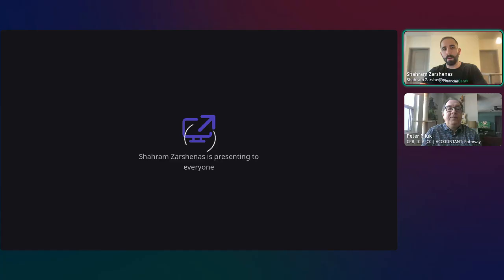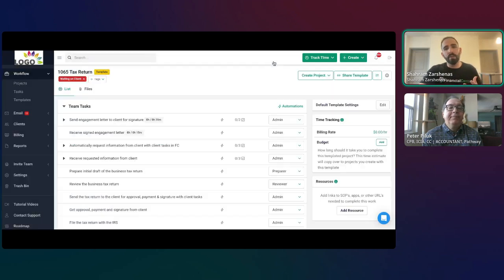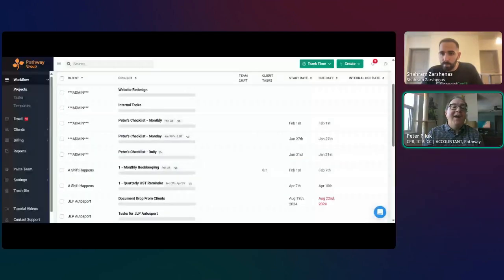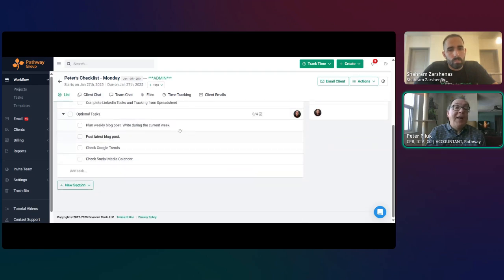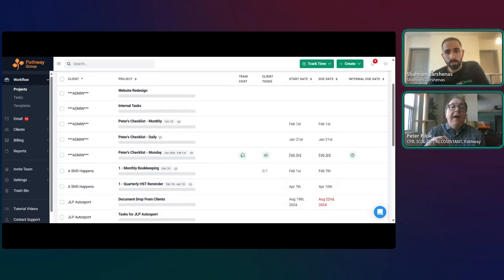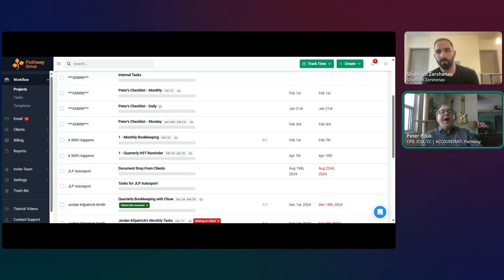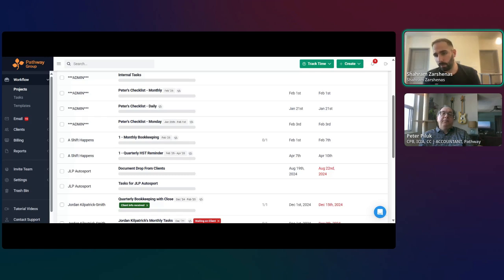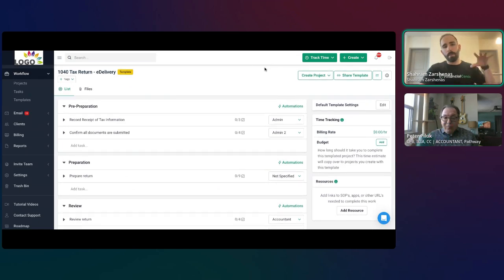Workflow Live: Master Your Mondays + Bonus Sneak Peek at Weekly & Monthly Planning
In this video, Peter Piluk, CPB walks through his daily, weekly, and monthly workflow in Financial Cents, showing how he stays on track and automates key processes.

He shares his approach to starting each week with clarity and focus, along with actionable tips to improve your own workflow.

Plus, get access to his Monday Checklist Template to implement the system seamlessly.